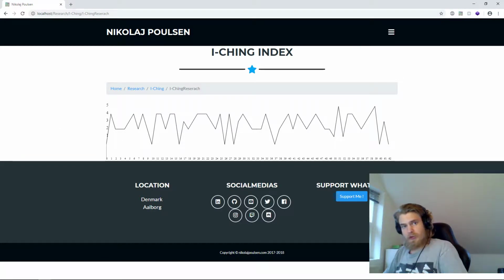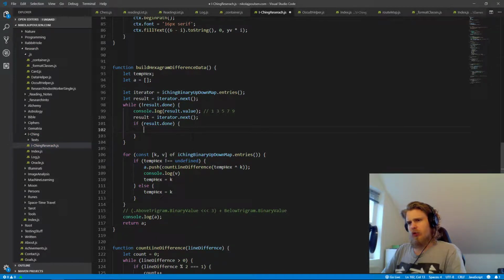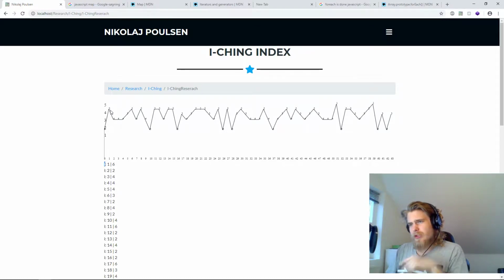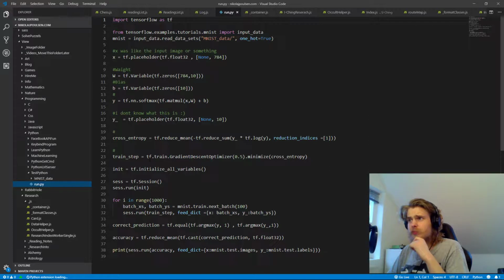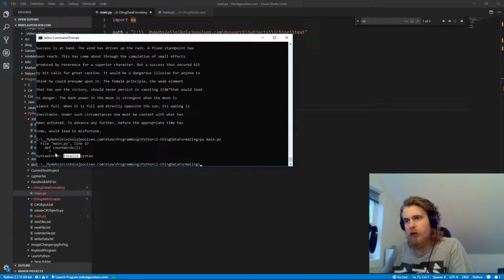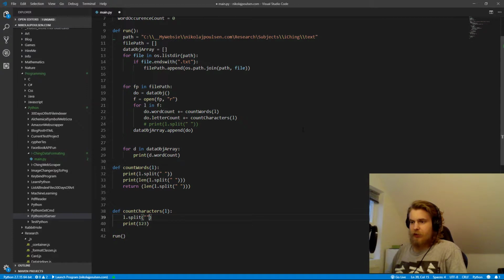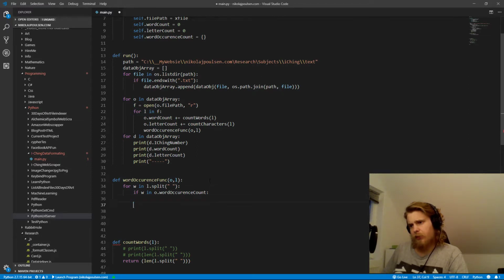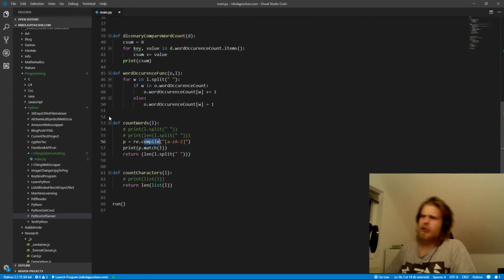December 19 2018 Some Javascript,Python Reading I-Ching Text Files.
Reading The hexagram text. So I can translate it into some kind of visual data later on. I suppose we can call it an analysis of the I-Ching Texts.
Or an Attempt to analyse the I-Ching Texts.
I did not finish the program in this stream. But I got some work done with Python.